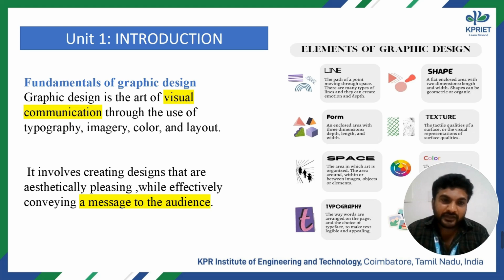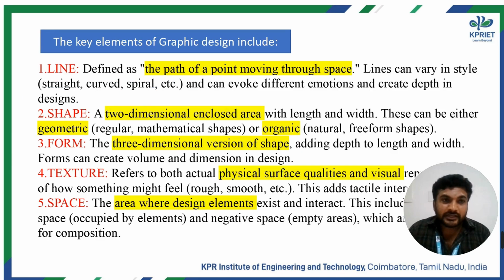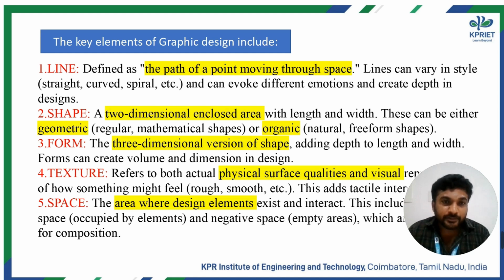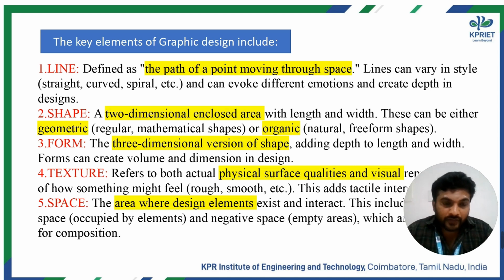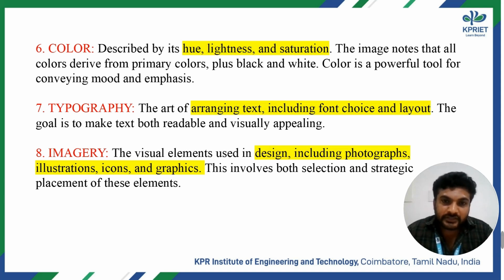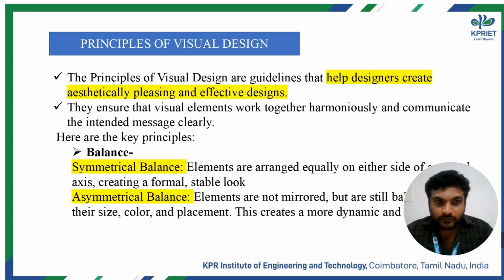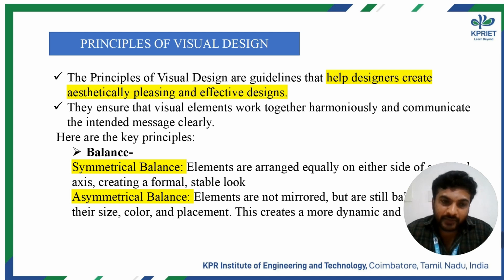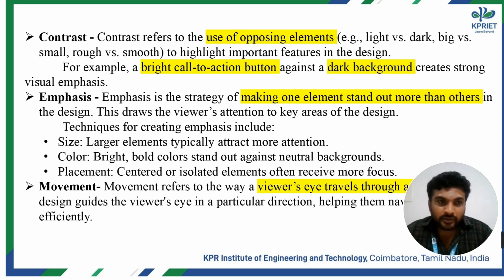UIUX Design Part 1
Mental model, cognitive model and user research